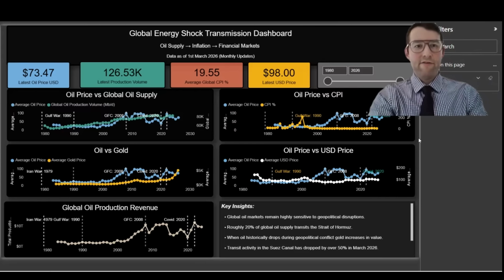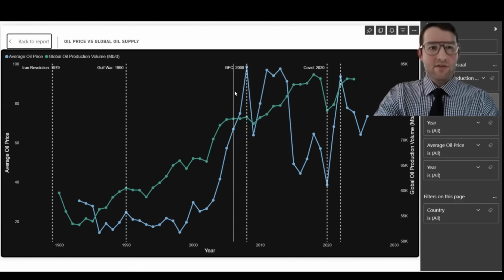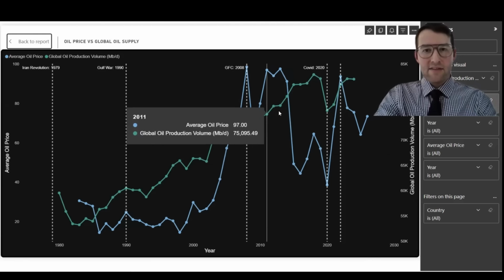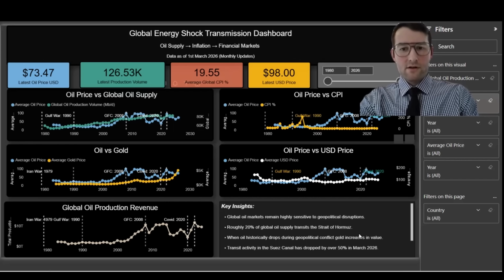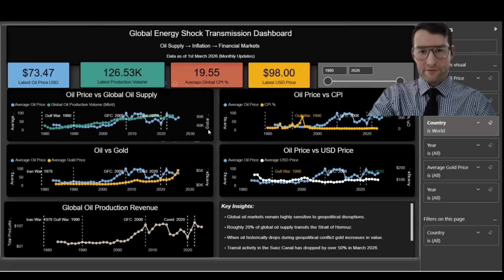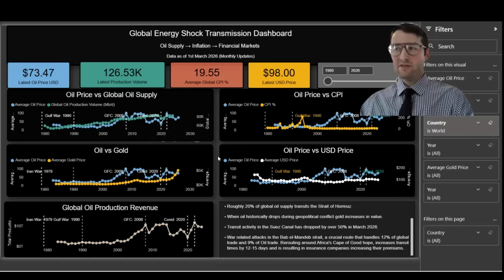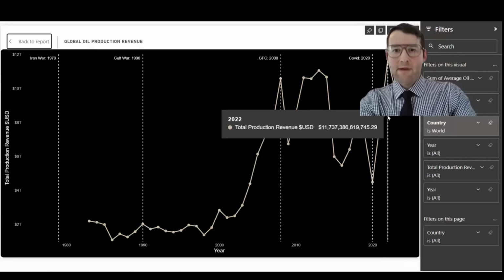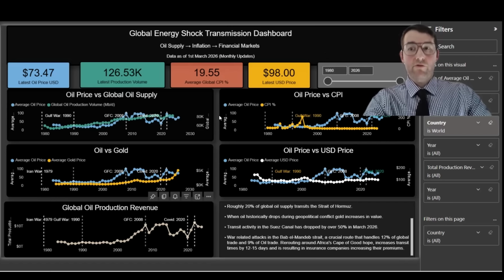Iran War Oil Shock Model 2026 – What $100+ Oil Really Means Ep 1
Oil Production Data -